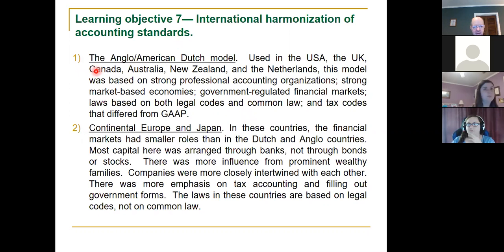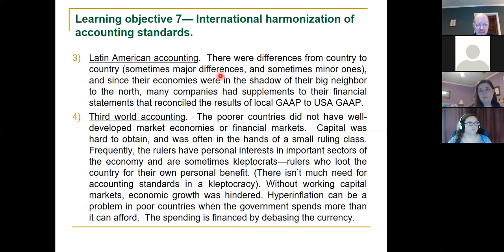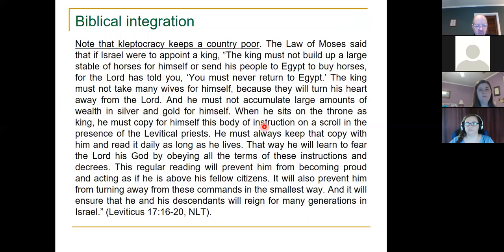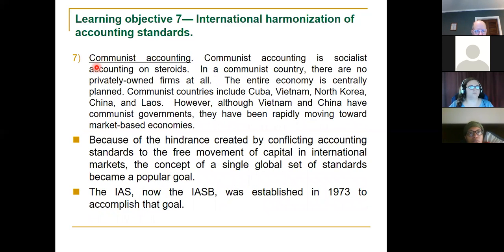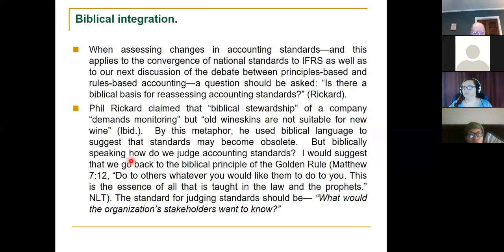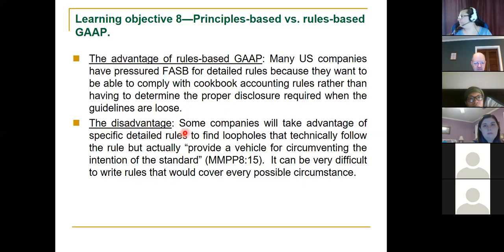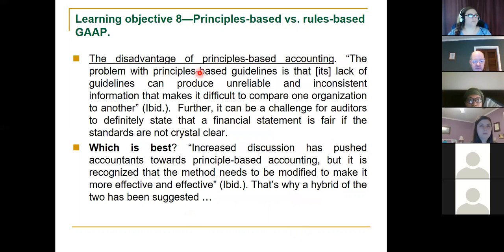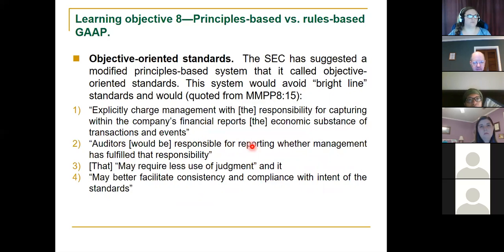ACC 418 Zoom Apr 6 2020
Accounting Ethics class meeting April 6, 2020
Belhaven University School of Business